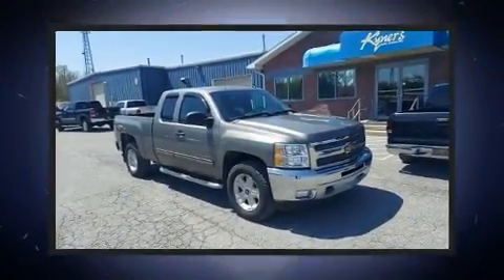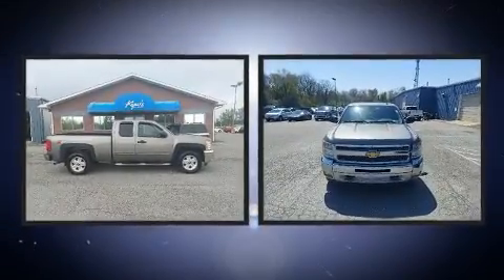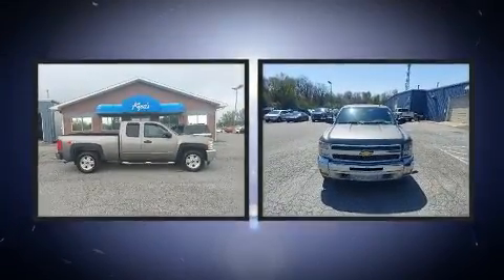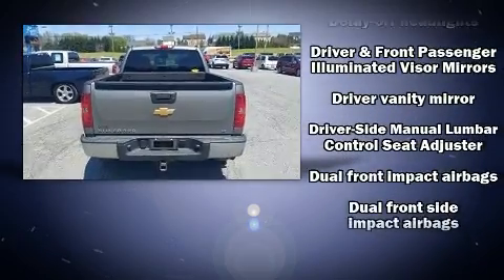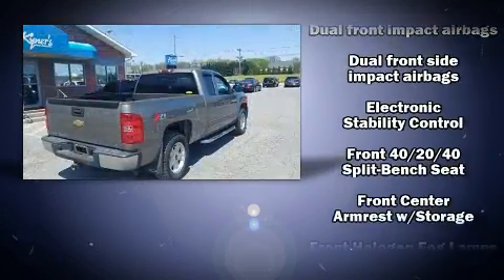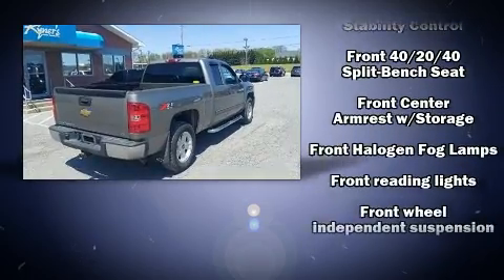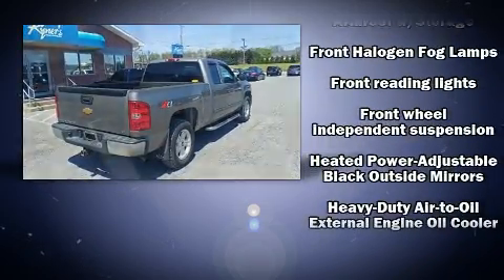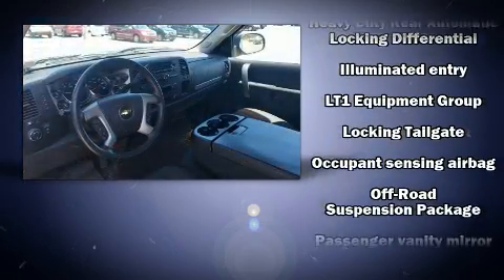2013 Chevrolet Silverado 1500 LT in Chambersburg, PA 17202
You're going to love the 2013 Chevrolet Silverado 1500. It features four-wheel drive capabilities, a durable automatic transmission, and a powerful 8 cylinder engine. Comfort and convenience were prioritized within, evidenced by amenities such as: front and rear reading lights, a tachometer, variably intermittent wipers, air conditioning, fully automatic headlights, power windows, and 1-touch window functionality. Chevrolet ensures the safety and security of its passengers with equipment such as: dual front impact airbags with occupant sensing airbag, head curtain airbags, traction control, a security system, onStar, and ABS brakes. Electronic stability control ensures solid grip atop the road surface, no matter how challenging the driving conditions. Our aim is to provide our customers with the best prices and service at all times. Please don't hesitate to give us a call.